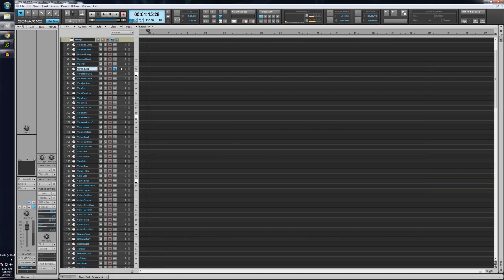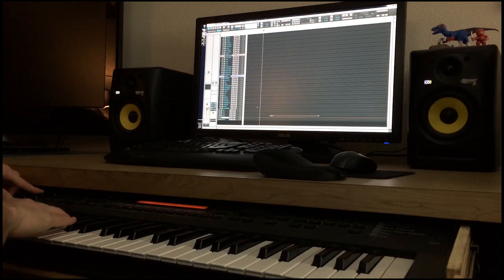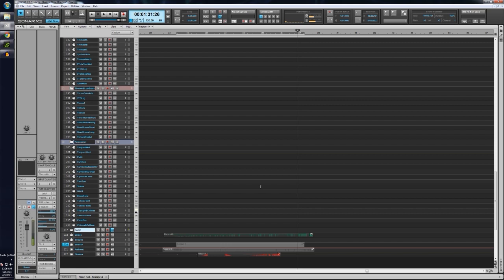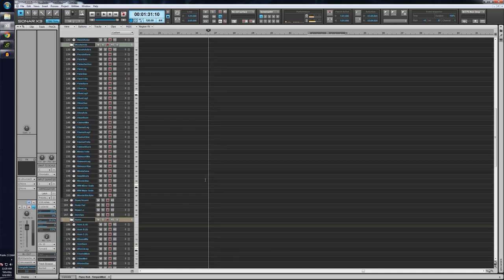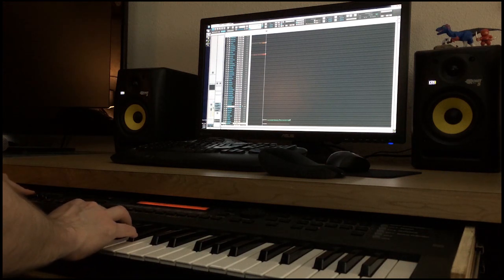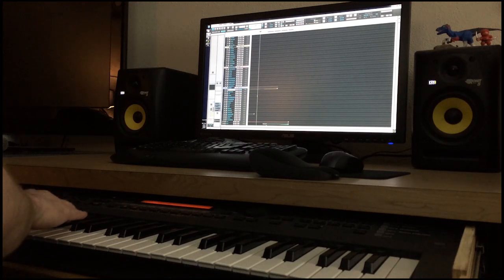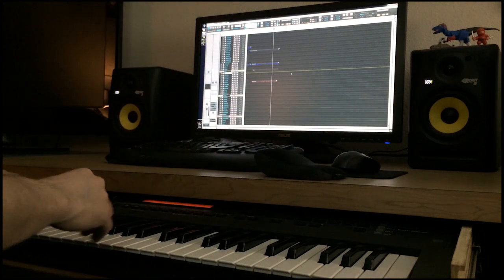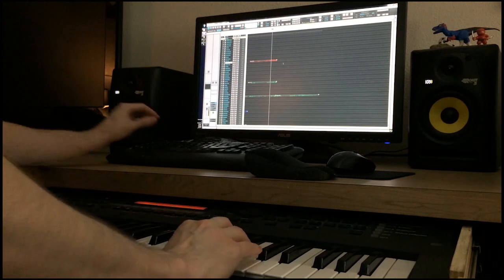Composing Jurassic Park Opening Scene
Brief walkthrough of the decidedly un-glamorous life of digital composing- in this case a pretend Jurassic Park sequel opener!  Obviously inspired by the new movie release, and the original had a big impact on me as a kid.  This is a start-to-finish overview of what goes into even a short piece.  A lot of more technical stuff was cut to keep the length down.  If you find it interesting and/or like it, feel free to check out some of my other work, any support for a starving artist is appreciated!